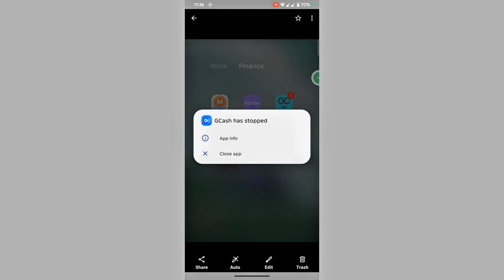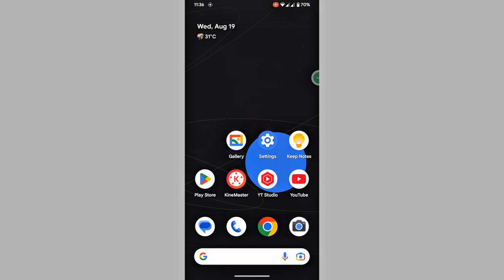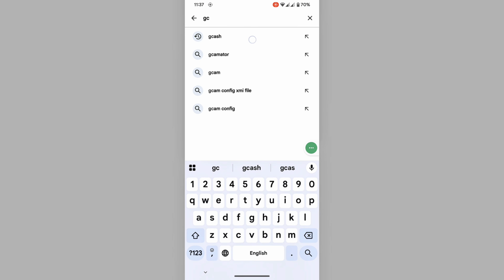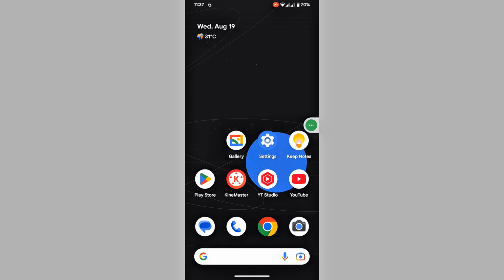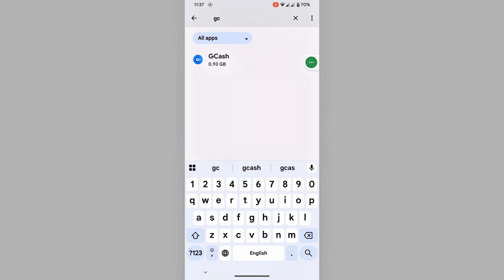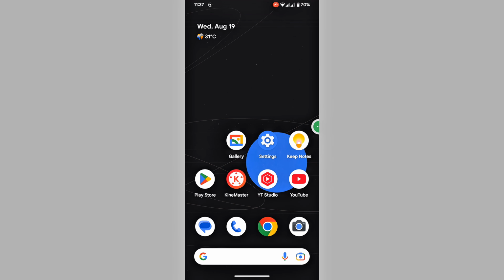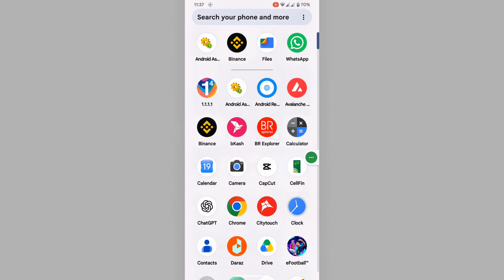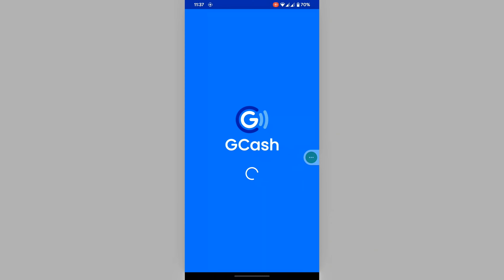How to fix Gcash has stopped problem 2026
How to Fix GCash Has Stopped Problem 2026 | GCash App Keeps Crashing & Not Opening Android Fix

Is your GCash app showing “GCash has stopped”, crashing automatically, freezing, or not opening on your Android phone? In this video, I will show you the best working methods to fix GCash app problems in 2026. 0

Why This Happened:
• GCash app cache or data problem
• Outdated GCash application
• Android system compatibility issue
• Internet connection problem
• Background app conflicts
• Device security or modified settings issue 1

In This Video, You’ll Learn:
✅ How to fix GCash has stopped error
✅ Fix GCash app keeps crashing problem
✅ Clear GCash cache and fix loading issues
✅ Update GCash app to the latest version
✅ Fix GCash not opening problem
✅ Fix GCash after Android update
✅ Fix GCash login and connection errors
✅ Troubleshoot GCash app problems on Samsung, Xiaomi, Realme, Oppo, Vivo, Infinix, Motorola & other Android phones

This Method Also Fixes These Search Queries:
GCash has stopped working 2026
GCash app not opening
GCash keeps crashing Android
GCash not working problem
GCash app close automatically
GCash loading problem
GCash update problem
GCash login error fix
GCash something went wrong error
How to fix GCash app crash
GCash Android app problem